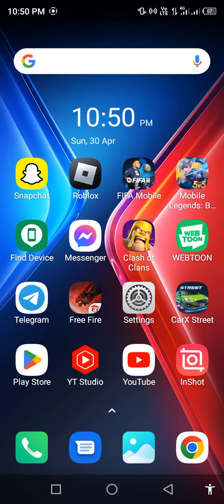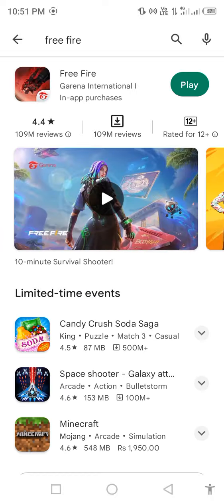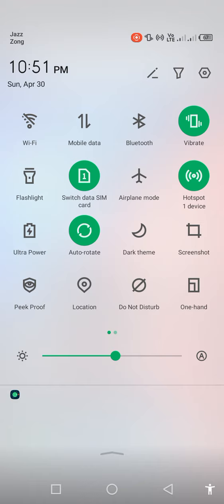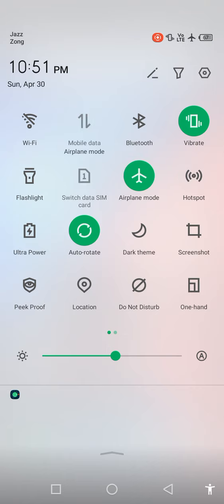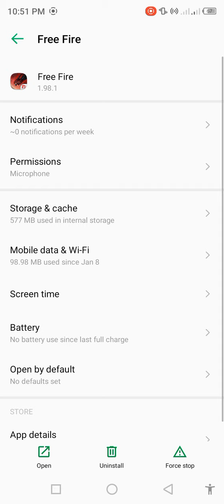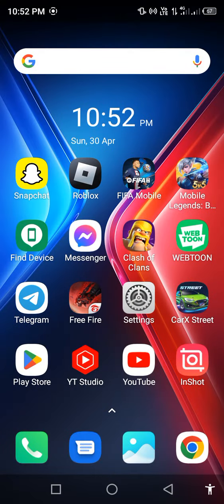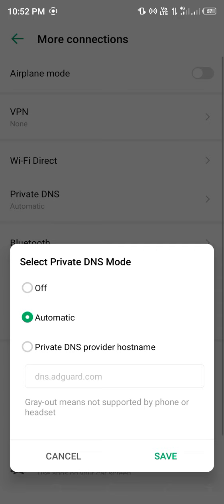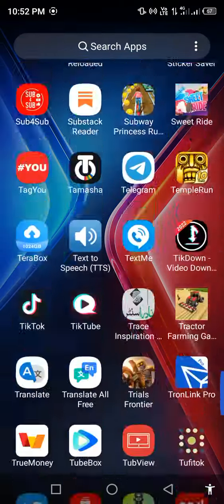fix free fire network connection error problem solved 2023 || ff network connection problem fix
free fire network connection error